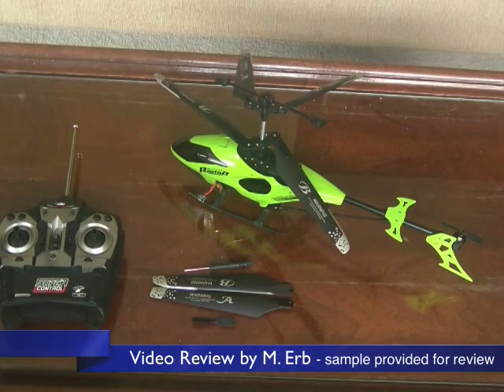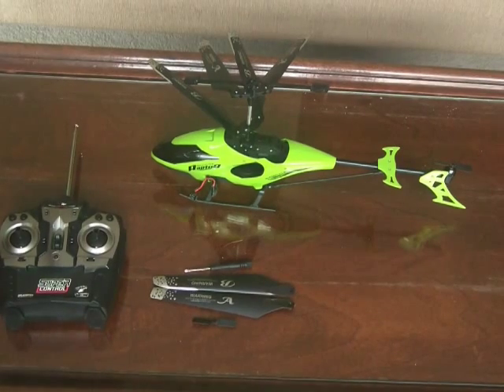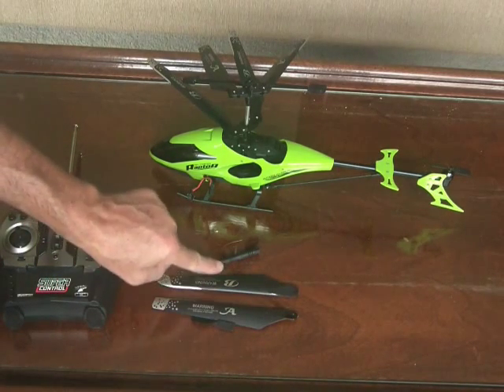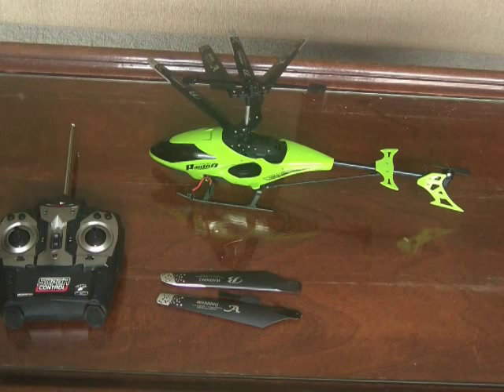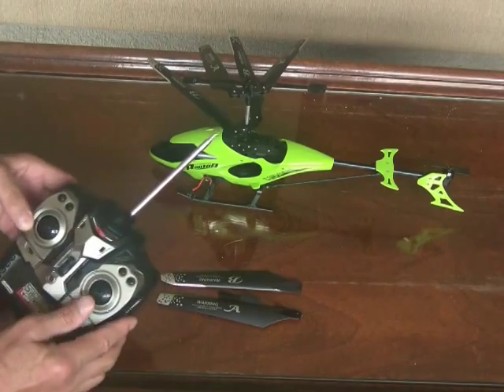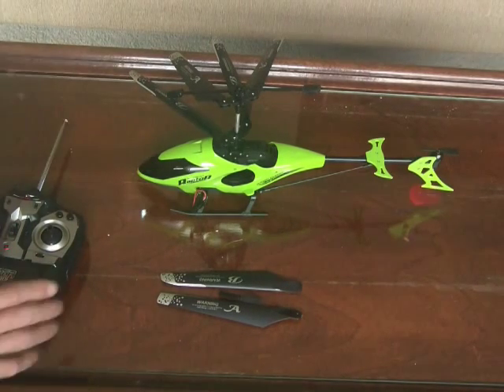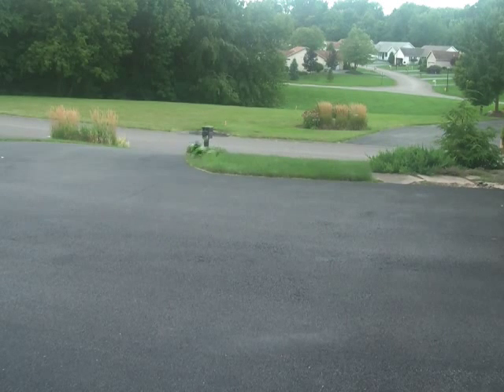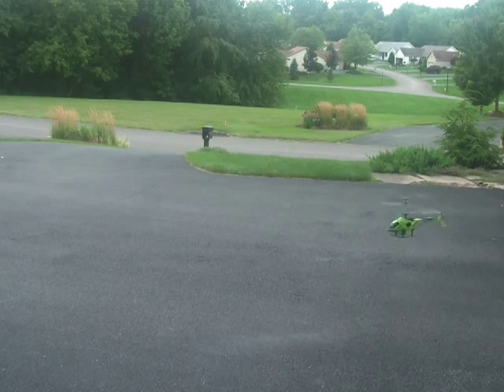Review Velocity Toys Raptor Helicopter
Reasonably priced toy helicopter that's a little too big for flying inside and a little underpowered to fly outside if there is virtually any breeze whatsoever. But it's a lot of fun. 18" long and about 8" tall. Flight time is up to 8-10 minutes per battery charge. Comes with two extra blades and an extra tail rotor. The Controller uses 6 AA batteries.